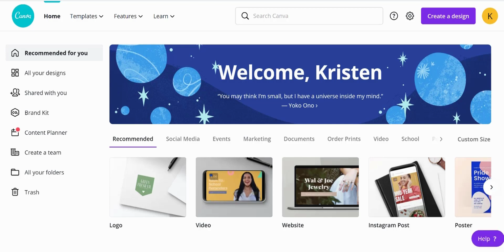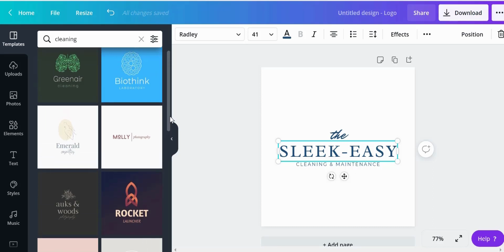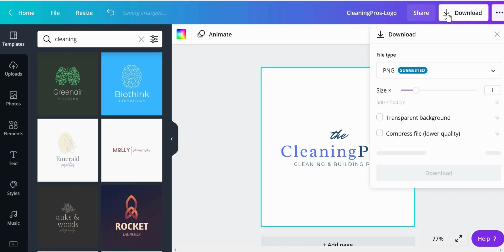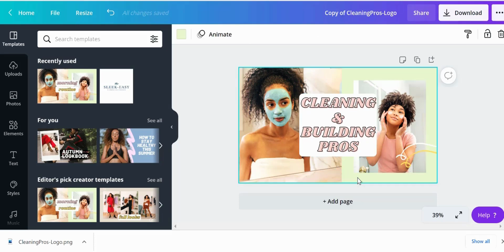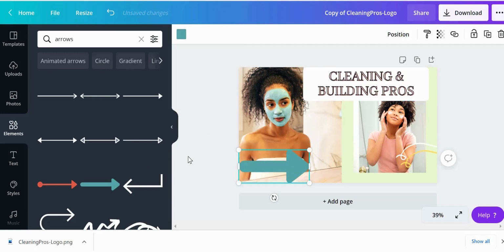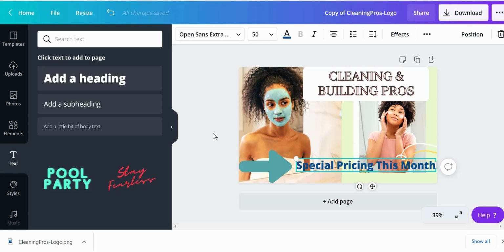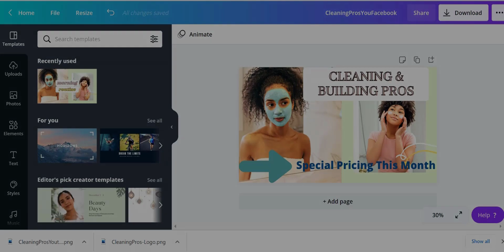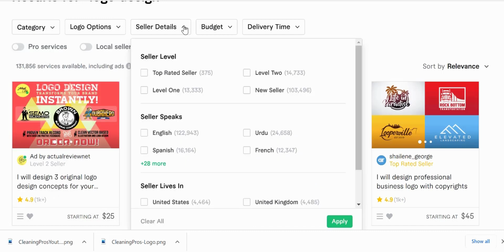How to Use Canva to Make a Logo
Learn how to create a logo using Canva. It’s quick, easy and anyone can do it. Best of all, it’s free. This step by step tutorial walks you through how to do it, plus I share a little tip at the end for getting help with your logo.

about how to make a website, customize it, use proper SEO strategies and drive traffic to your site.

Get a free domain, SSL and hosting for as little as $2.75/month

Wordpress, wordpress tutorial, learn wordpress, how to make a website, canva tutorial, how to create a logo